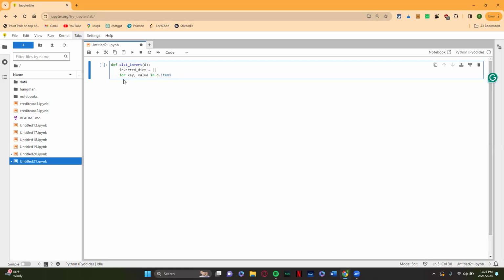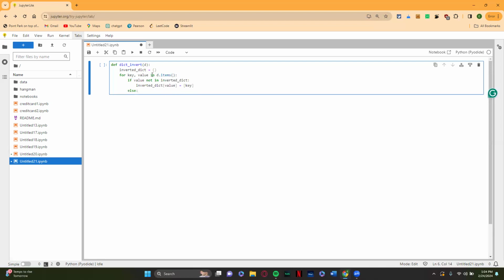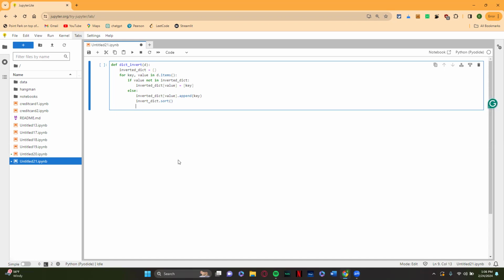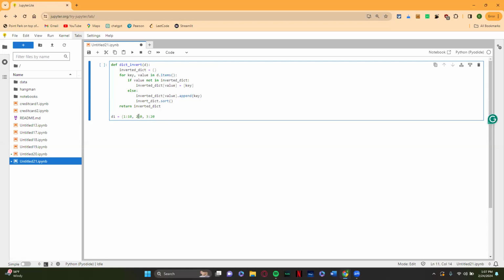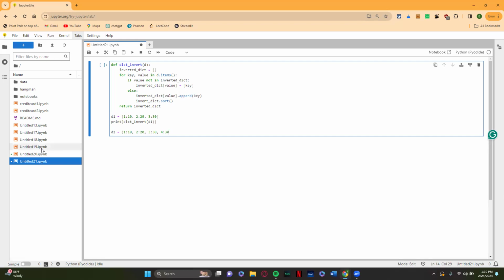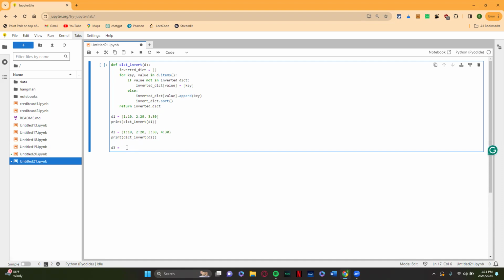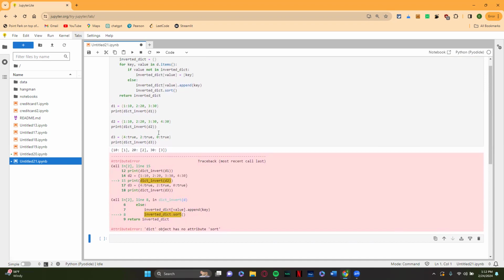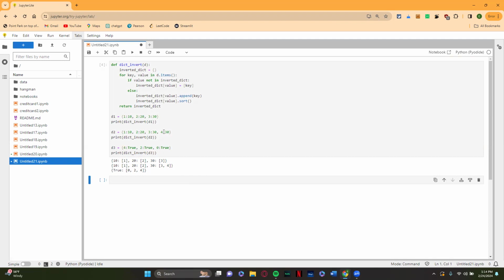Problem 5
This is how to create an inverted dictionary in Python.